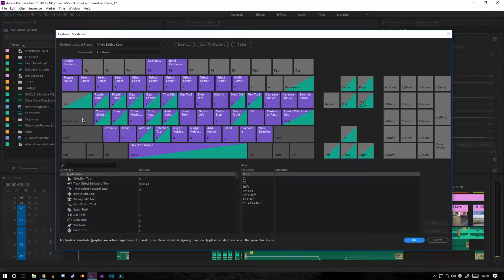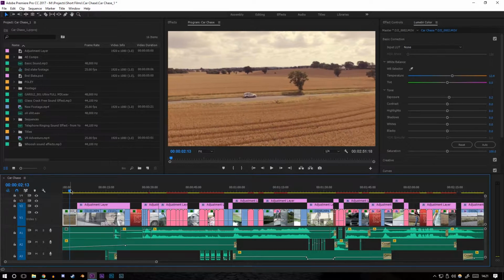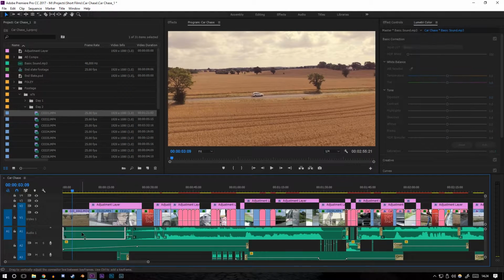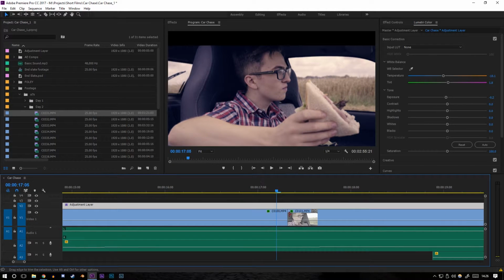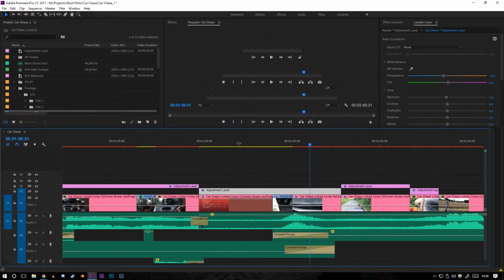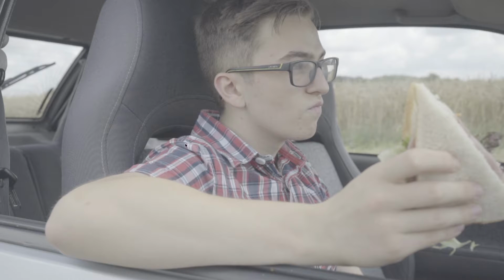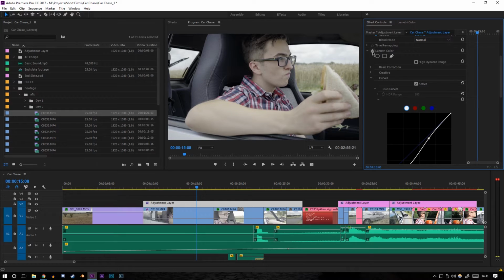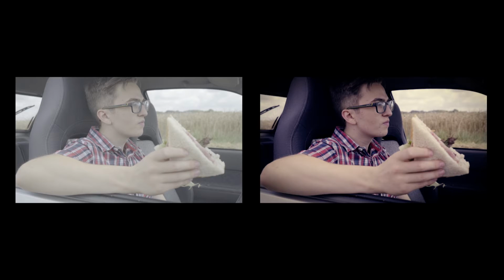5 Editing Tips For Beginners!